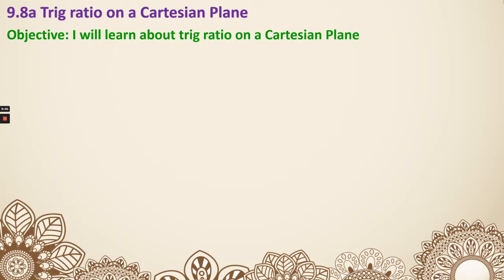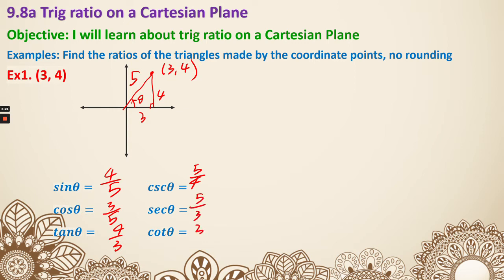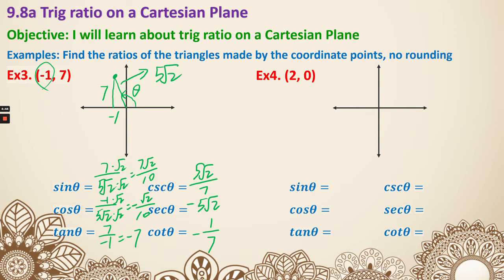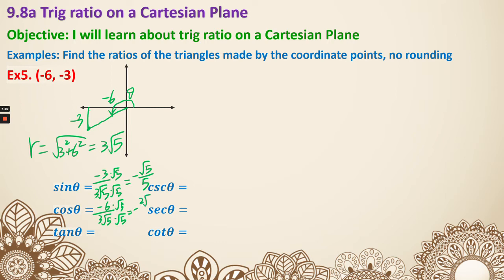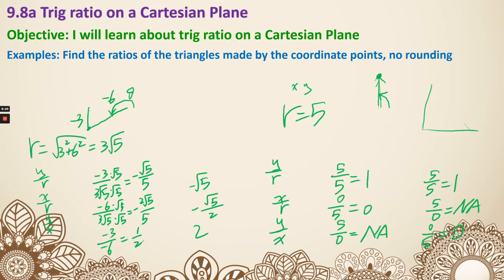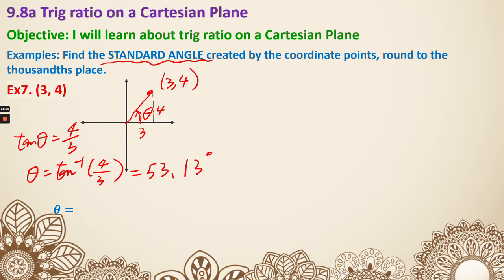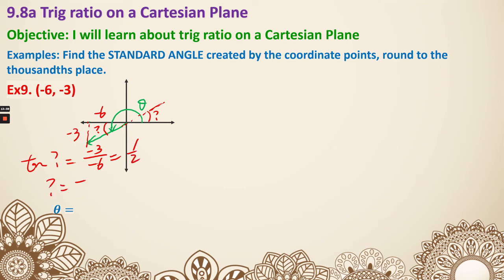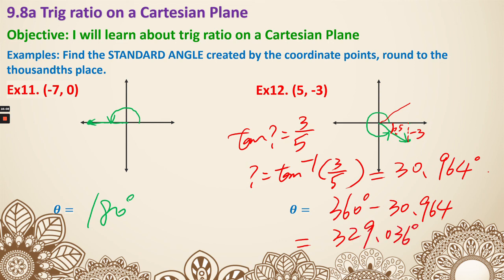S2H-5.7a/9.8a Trig Ratio on a Cartesian Plane (Trig Ratio trick: All Student Take Calculus)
In this lesson, we will learn how to represent Trig Ratio in a Cartesian Plane, and how to find the standard angle based on the coordinate points.

Trig Ratios: 01:10
Trig Ratio examples: 01:51
Special examples (point (2,0)&(0,5)): 04:42,  07:27
All Student Take Calculus: 08:40
Find the Standard Angle of the Coordinate Points: 10:34